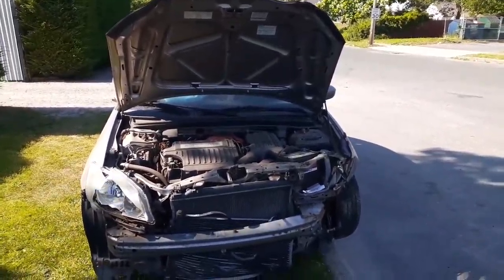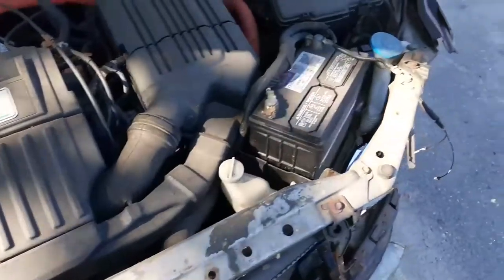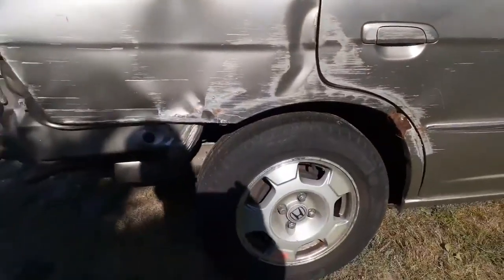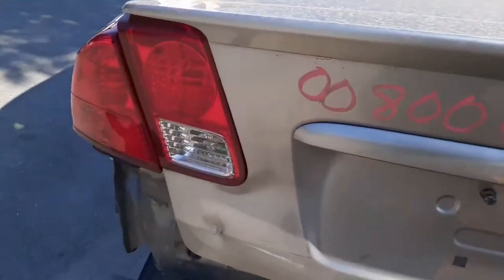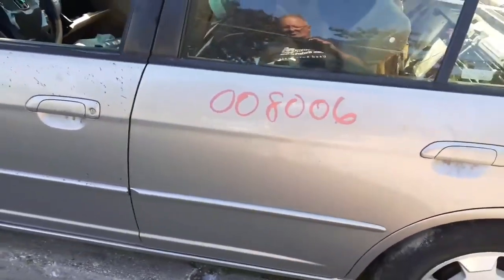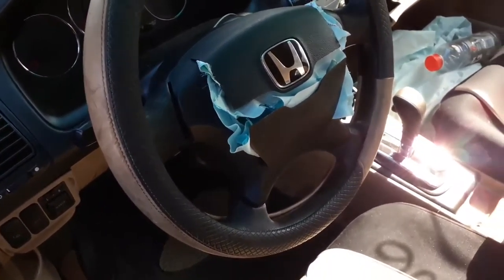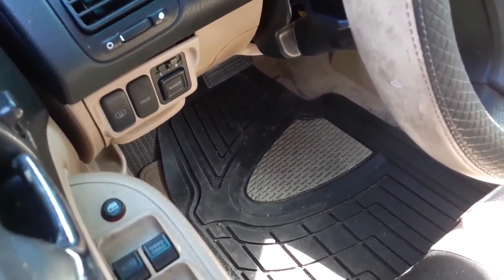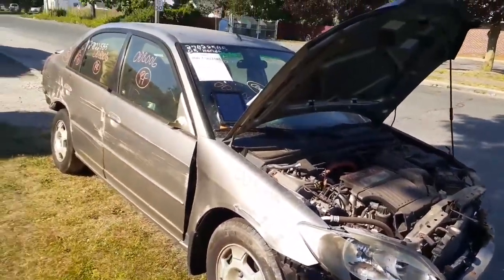Parting out this 2005 Honda Civic Hybrid 4dsd 1.3 Auto Stock # 8006 At All American Auto Wreckers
This civic is a Hybrid 1.3 Automatic 4 door Sedan.  Civic has hit in the front and rear. Has a Good running 1.3 engine and electric motor is also good. All suspension is in good shape also. The body of this civic is in bad shape and the interior is also in bad shape. The Hybrid battery is good and all the small parts are good and ready for sale. The Exterior paint color is YR528m Silver and the Interior Trim code is V and has a build date 7/05. If there is any parts we can help you with from this civic Hybrid call us Toll-Free at or go